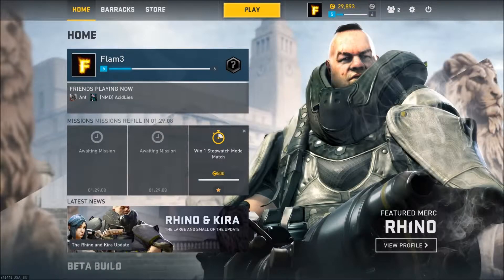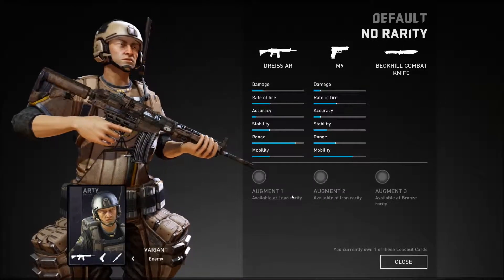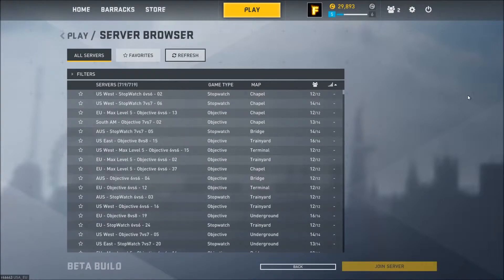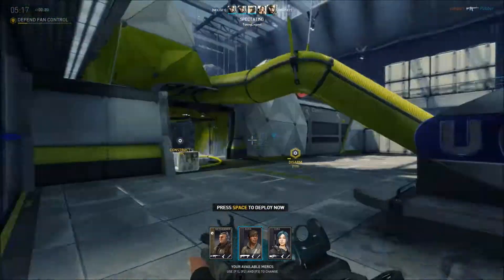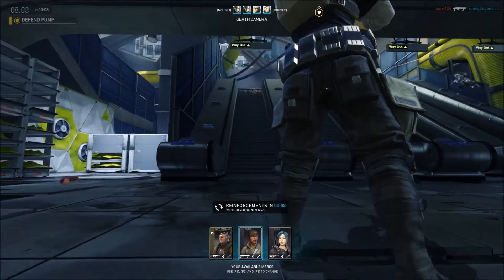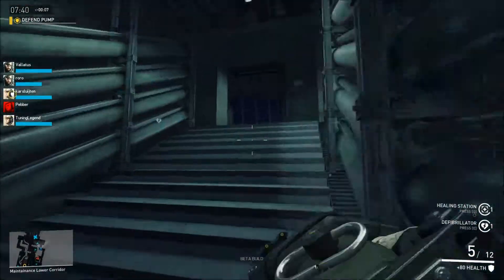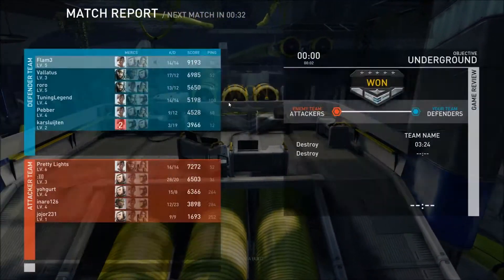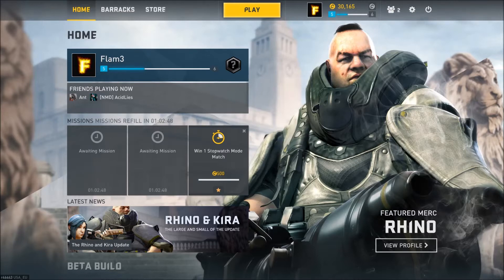Dirty Bomb Gameplay #1 (Open Beta) - Underground Defender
After a little break from my usual games, I seen someone on my friends list playing this game called Dirty Bomb, so curiosity got the better of me and I checked it out!

What is Dirty Bomb?

Dirty Bomb takes first person shooters back to their purest roots in a fast-paced team game that will challenge even the most competent players. This game won’t hold your hand, in fact it is more likely to kick your teeth in. With no controller support or aim assist, all that lies between you and certain death is player skill and reaction. Work together or die alone in the most challenging team-based FPS.

SOCIAL STUFF